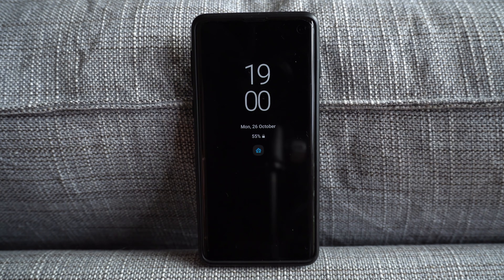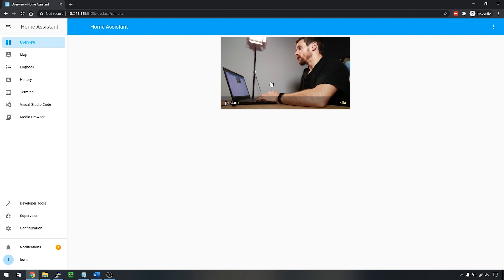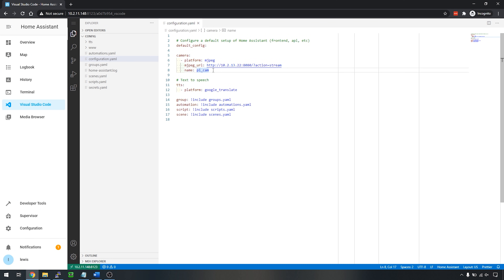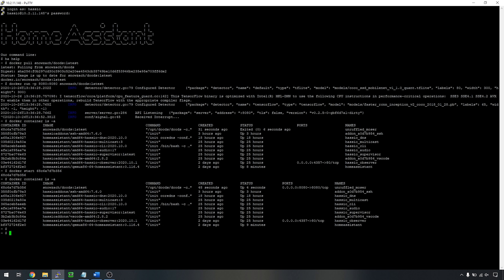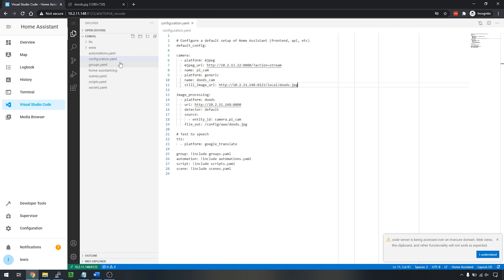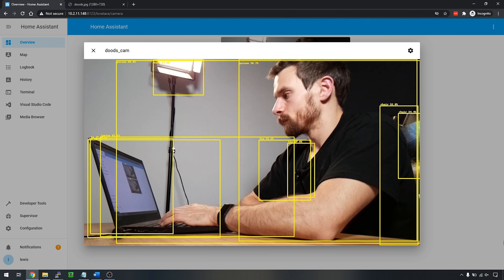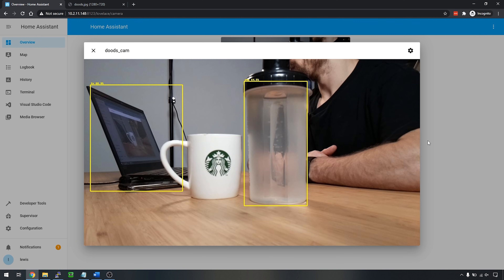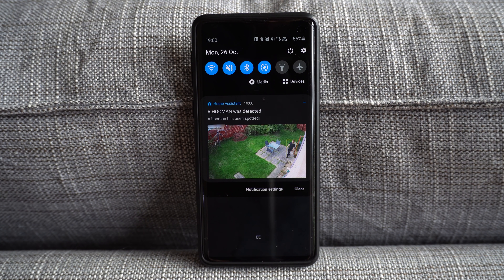Object detection with ANY camera in Home Assistant - Tensorflow and DOODS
In this video we are looking at Object Detection with Home Assistant or HASSIO using Tensorflow and an awesome community service called DOODS from Snowzach. This allows us to use Home Assistant to send motion alerts or notifications straight to our phones that can look for specific objects or people in your security cameras.

EVERYWHERE YOU CAN FIND ME:
Everything Smart Home Community Discord: